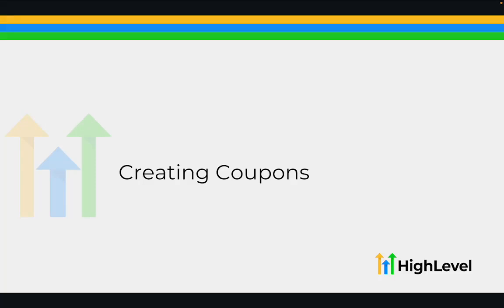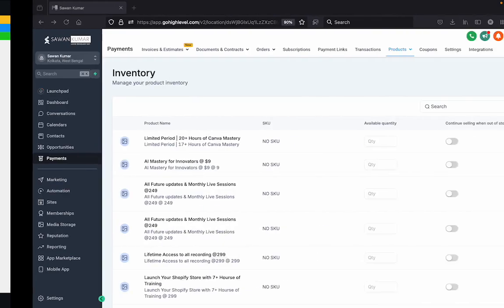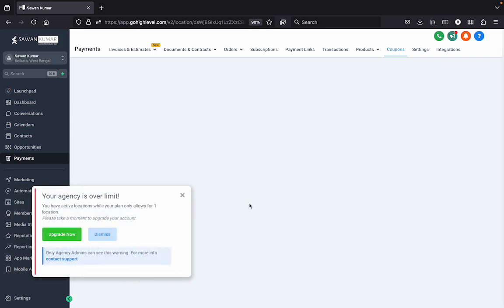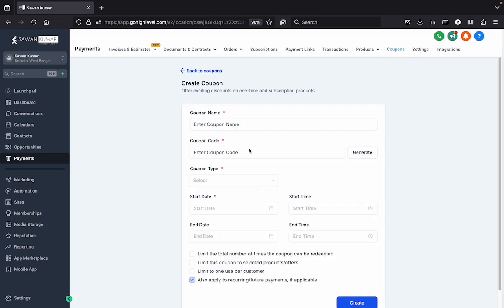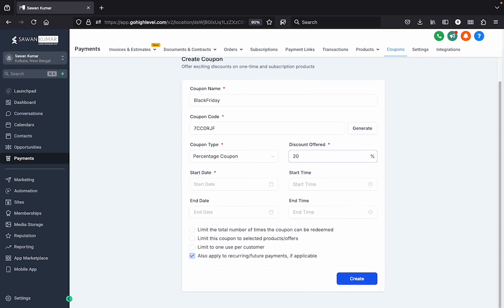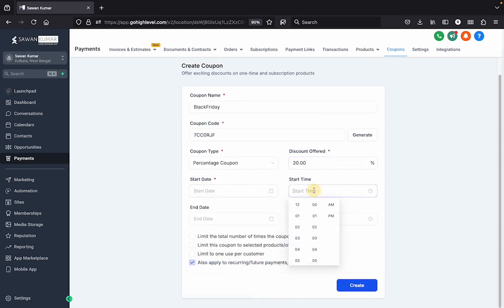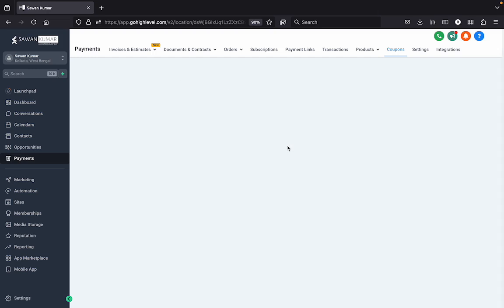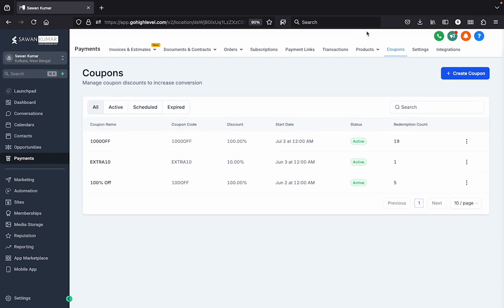Creating Coupons for Marketing Campaigns with GoHighLevel (GHL)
Want to increase conversions and customer engagement with special offers? 🎉
In this video, I’ll show you step by step how to create and use coupons in GoHighLevel (GHL) for your marketing campaigns.

You’ll learn:
✅ How to track performance and measure ROI

By the end, you’ll know exactly how to use coupons as a powerful sales tool in your GHL marketing campaigns. 🚀